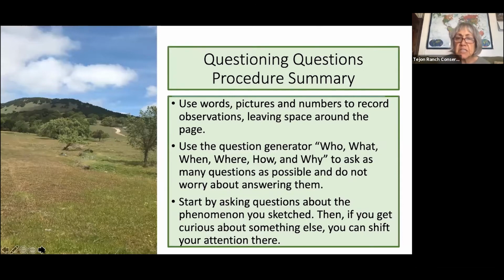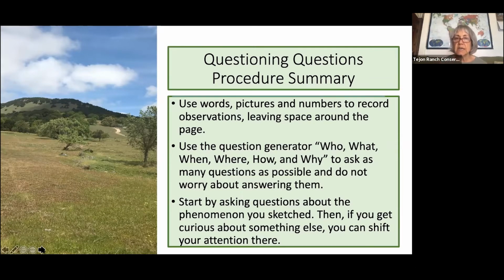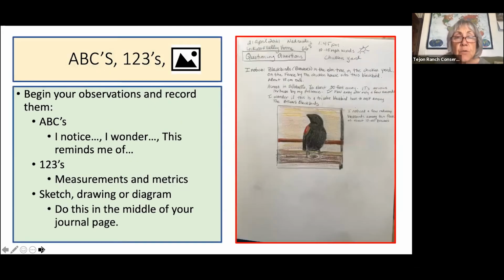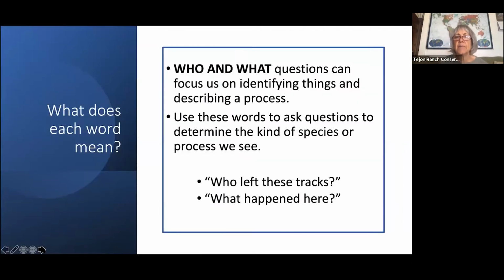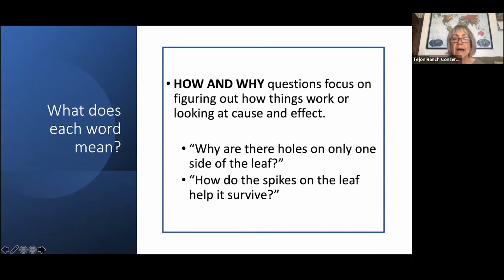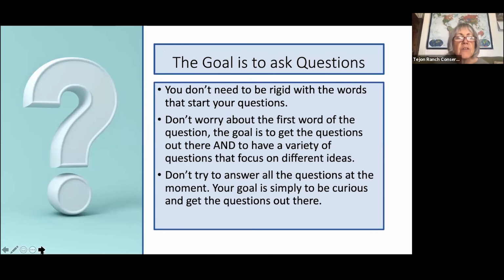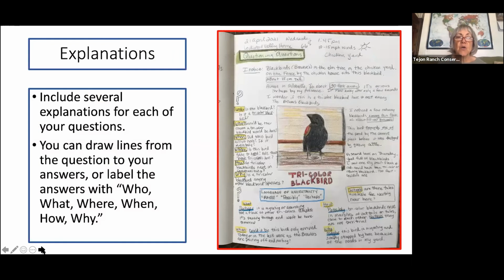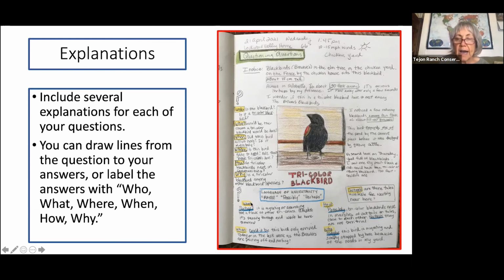Lesson 14 Questioning Questions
This activity takes students through a "curiosity crash course," beginning with asking questions from observations, then using a "question generator" to ask more VARIED questions. We want students to approach a subject from multiple perspectives and to evaluate the quality of their questions in order to learn more deeply.